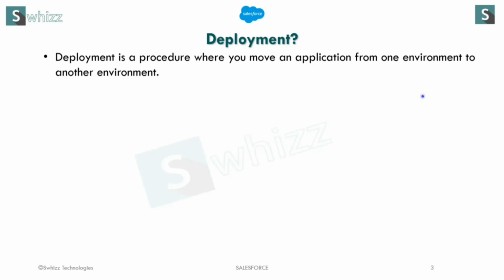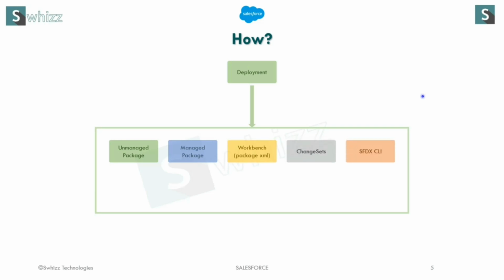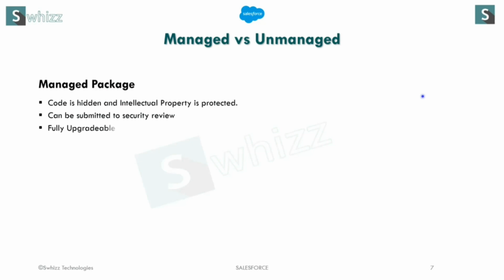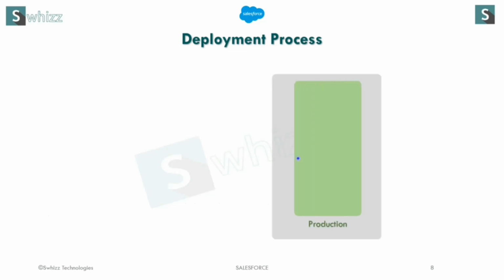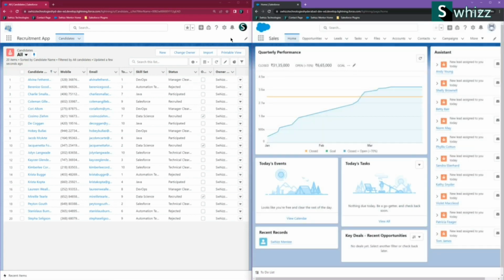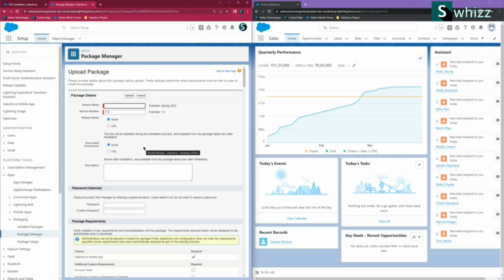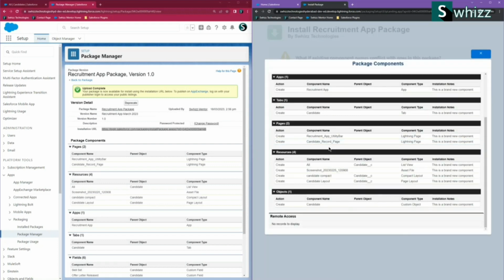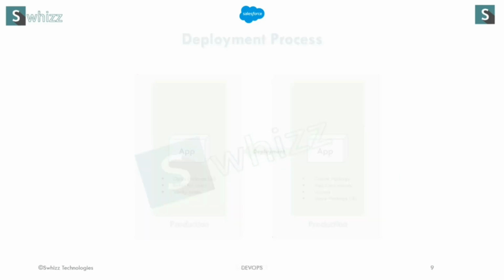How to do Deployment using Unmanaged Packages in Salesforce by Swhizz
We Provide Online and Offline Classes on all Domain Technology's